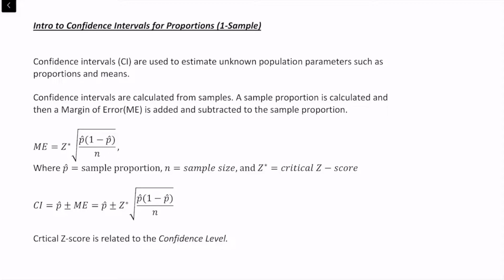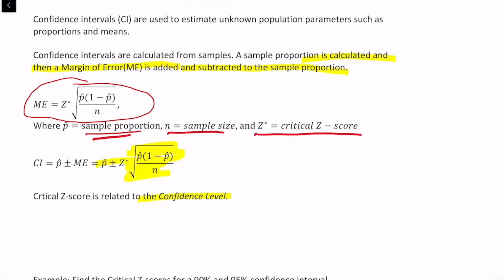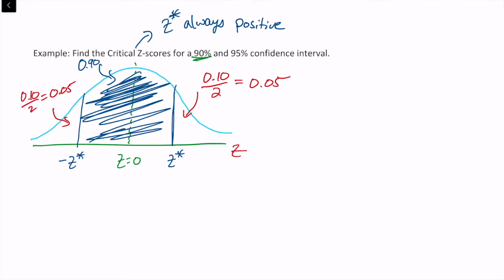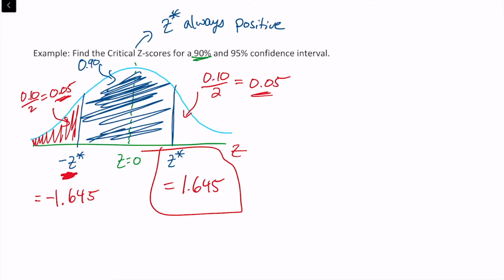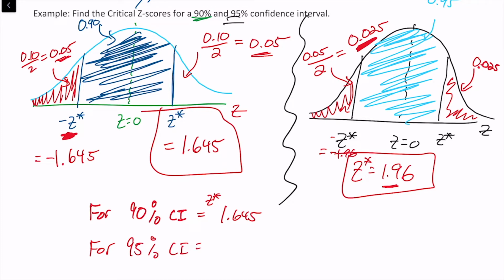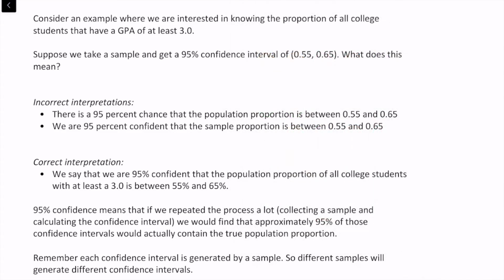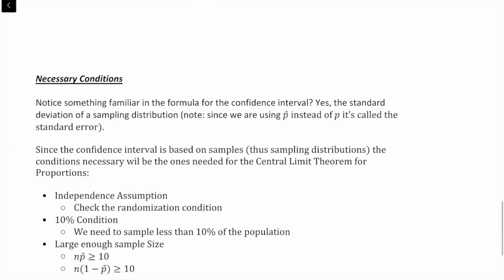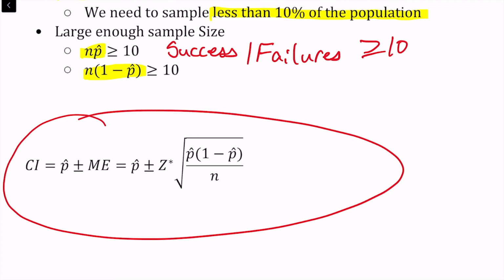Introduction to Confidence Intervals